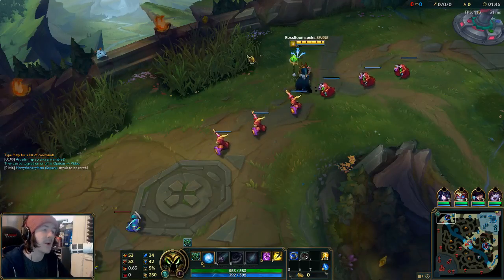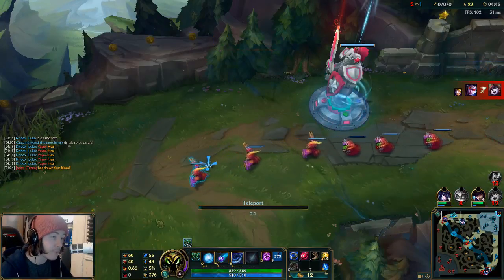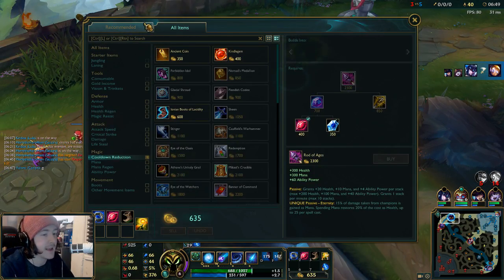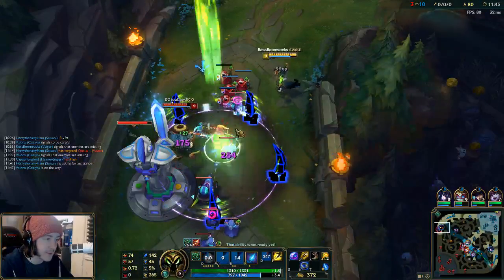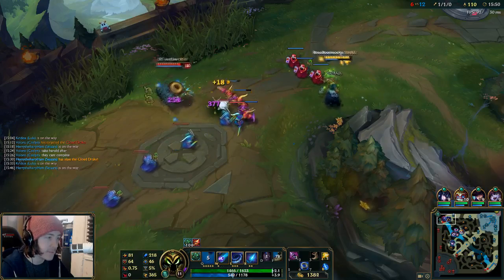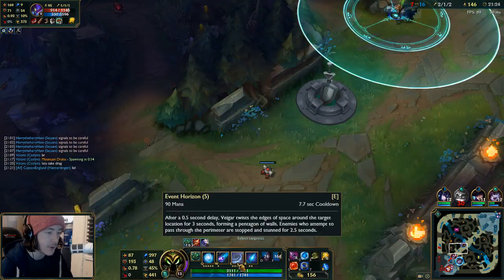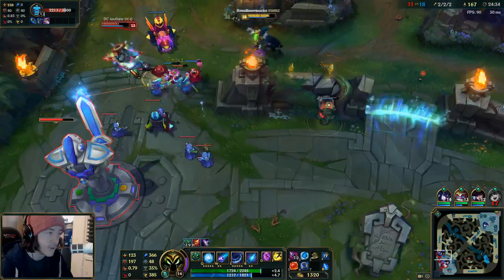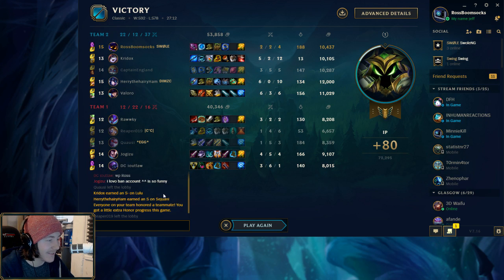45% CDR TANK VEIGAR TOP - THE MOST ANNOYING BUILD IN LEAGUE OF LEGENDS?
Potentially the most frustrating thing to play against ever.

Outro: Shawn Wasabi - Marble Soda